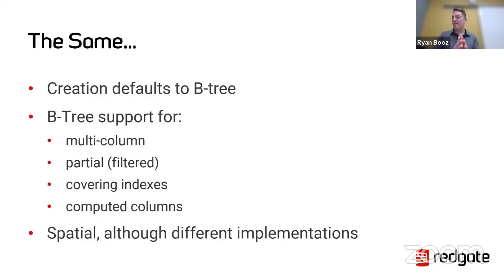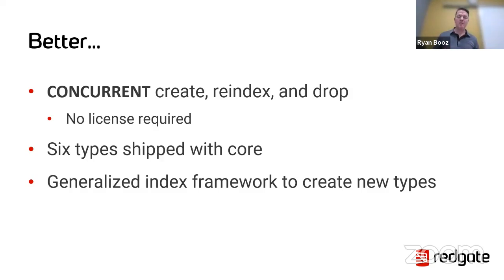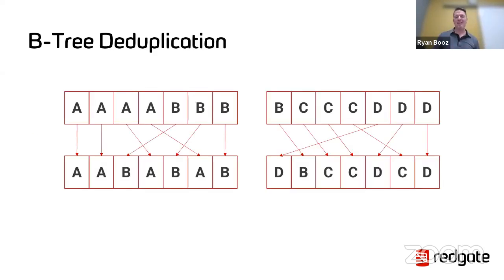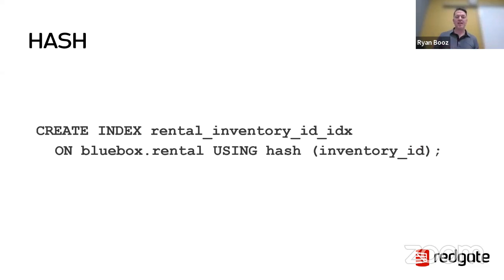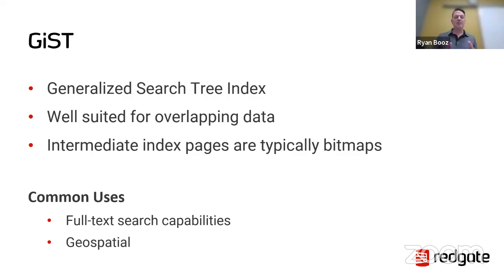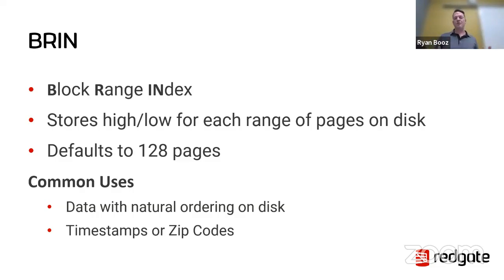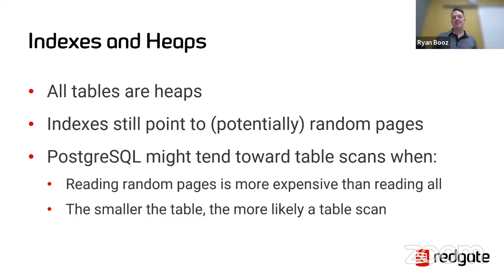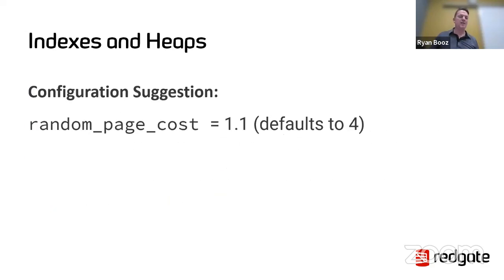PostgreSQL 101: Indexing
Efficient and high-quality data retrieval is critical to saving time in your day-to-day tasks. But if you’re new to PostgreSQL, indexing may be dragging you down.

Join our in-house expert, Ryan Booz, for a dive into the tips and tricks of indexing in this increasingly popular database platform. Ryan covers the 6 primary index types along with best practices for the most common.